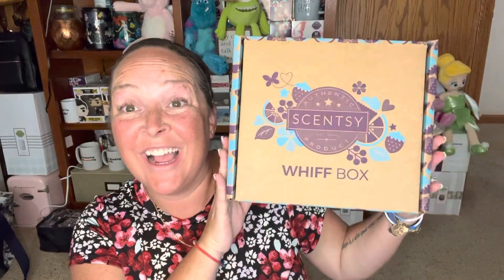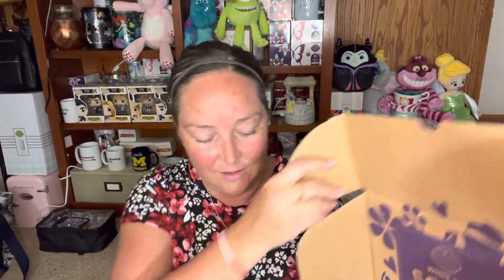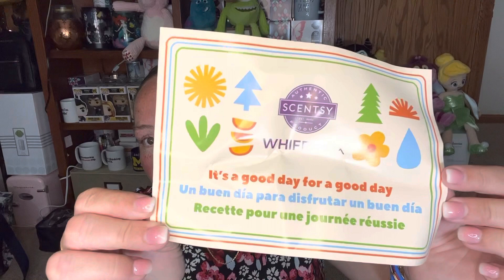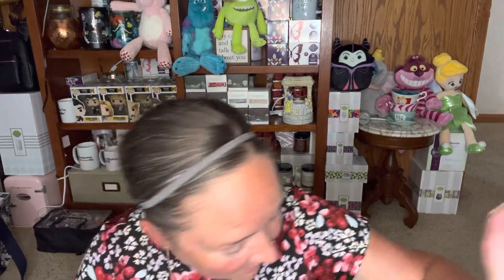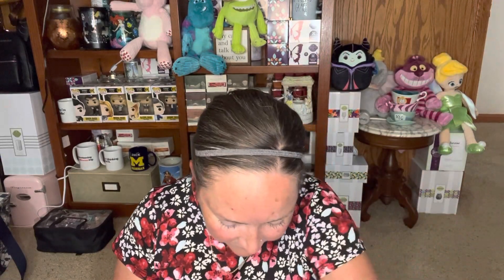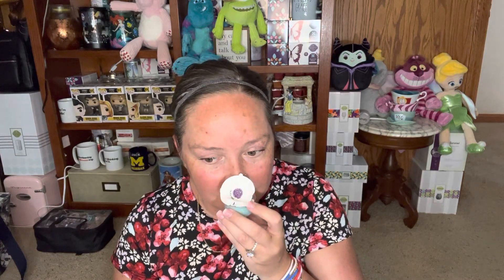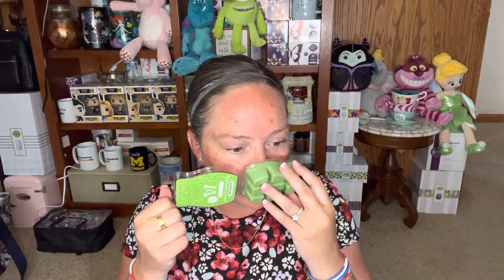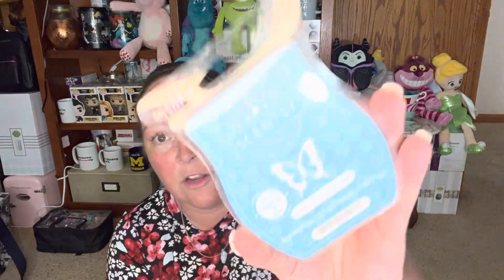Scentsy’s May 2023 Whiff Box!